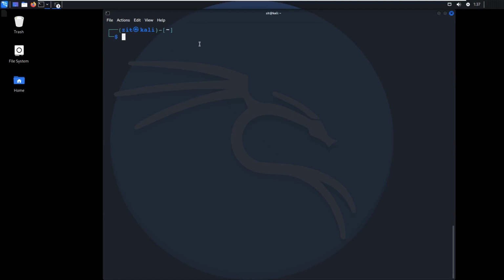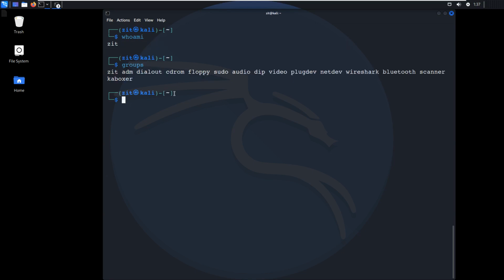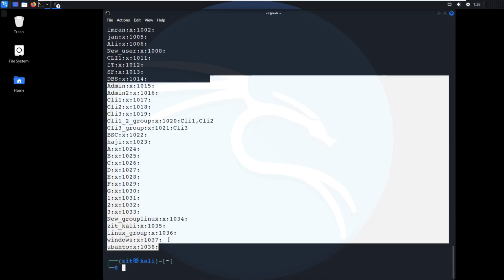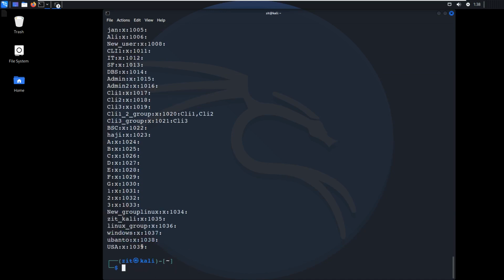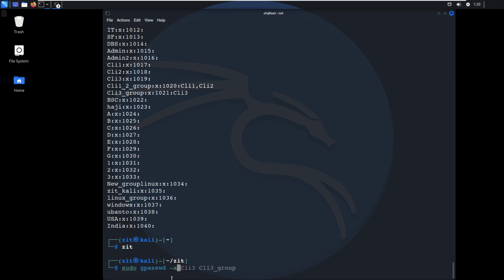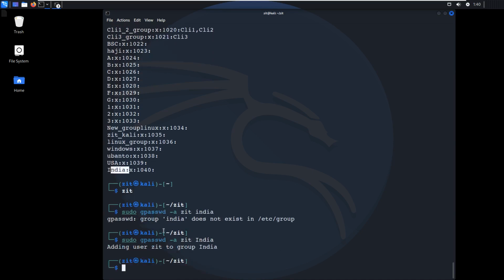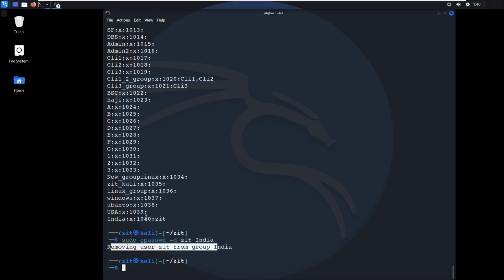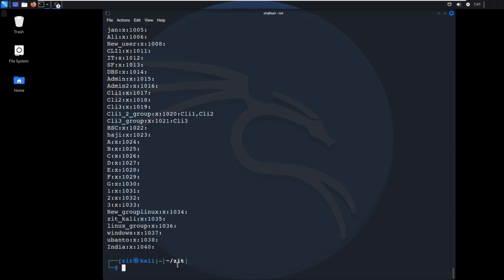🚀 Mastering Group Management in Kali Linux: A Complete Guide 🖥️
In this video, we dive deep into group management in Kali Linux. Groups are essential for managing permissions and access control in Linux systems, making it easier to organize users and assign collective privileges. Whether you're managing multiple users or securing your system, mastering group management is a key skill.

🔍 What You’ll Learn:

How to create and manage groups in Kali Linux.
Adding users to groups and modifying group membership.
Understanding group permissions and how they impact system security.
Advanced techniques for managing user roles and access.
By the end of this tutorial, you’ll have a complete understanding of how to effectively manage groups and assign permissions in Kali Linux, ensuring your system is secure and organized.